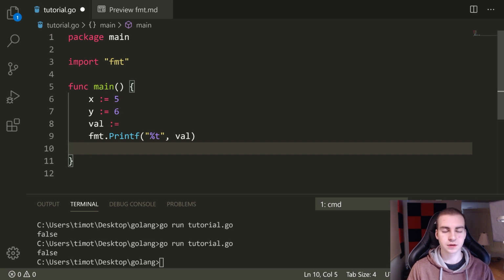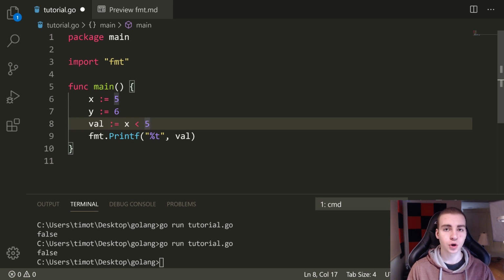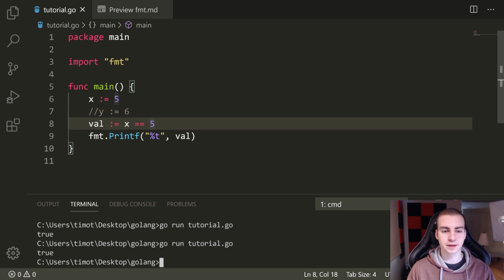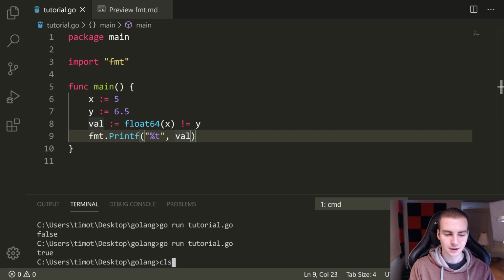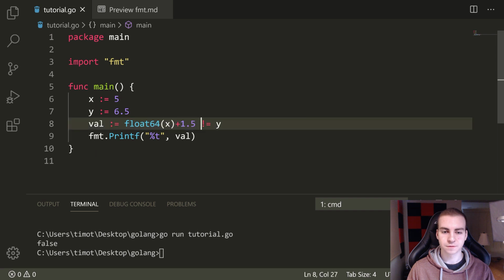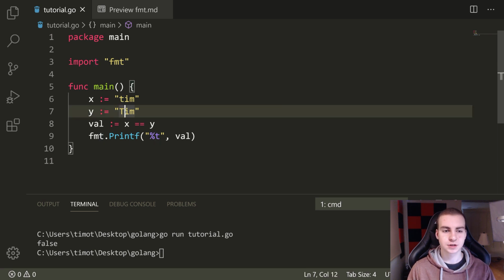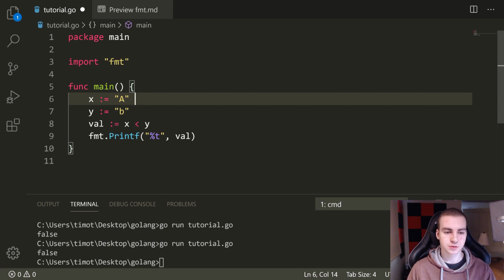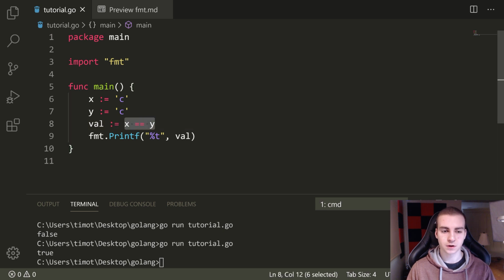Golang Tutorial #7 - Conditions & Boolean Expressions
In this golang programming tutorial I cover conditions, boolean expressions and conditional operators. These are used to compare values and check for equality.

💻 Enroll in The Fundamentals of Programming w/ Python

⭐ Tags ⭐
- Tech With Tim
- Go Tutorial
- Golang Tutorial
- Go Programming Tutorial
- Golang conditions
- Go Conditions